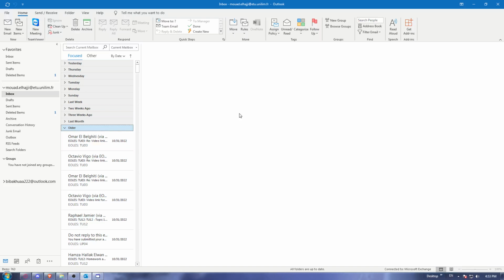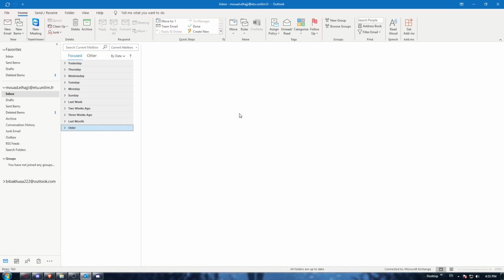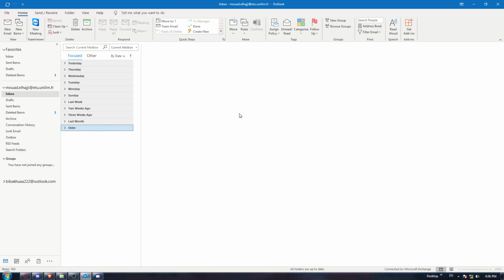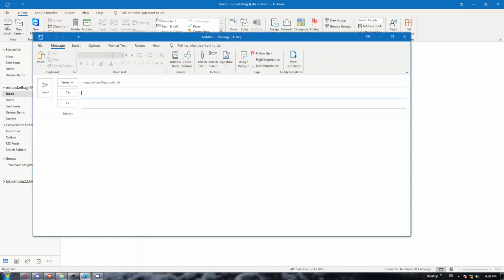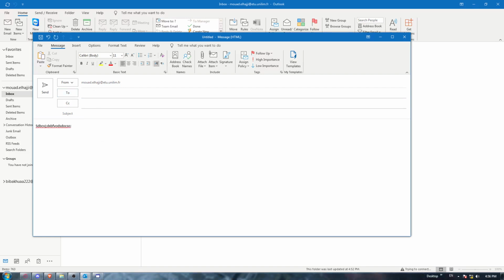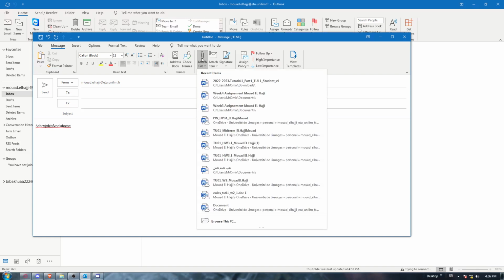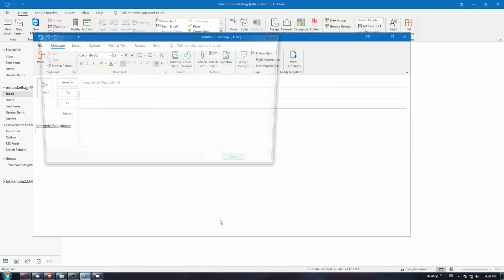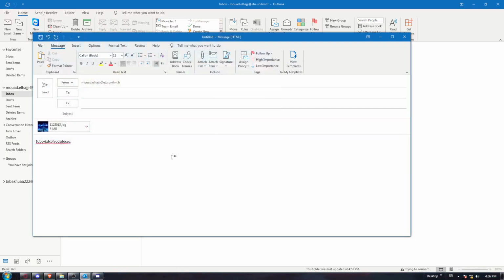How To Insert Image Microsoft Outlook Tutorial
Today we talk about insert image,how to insert image,how to insert picture